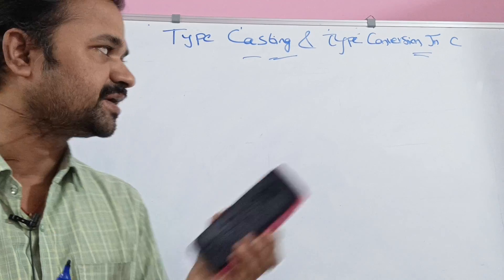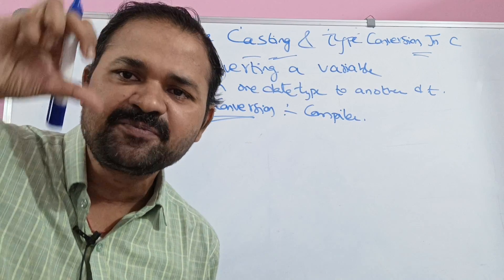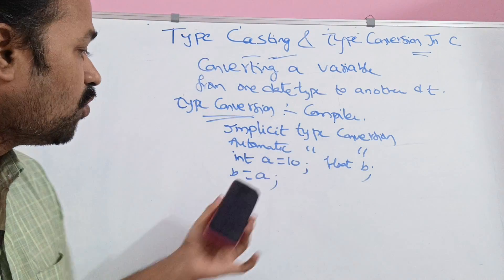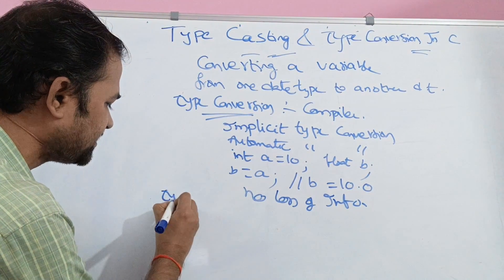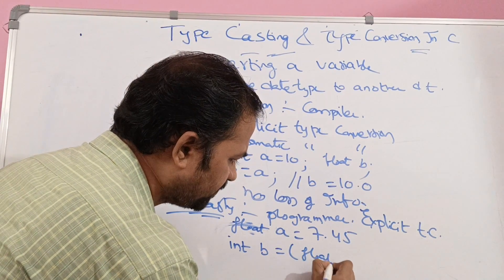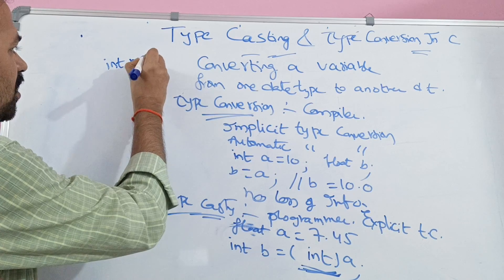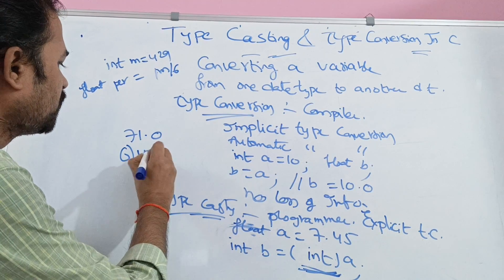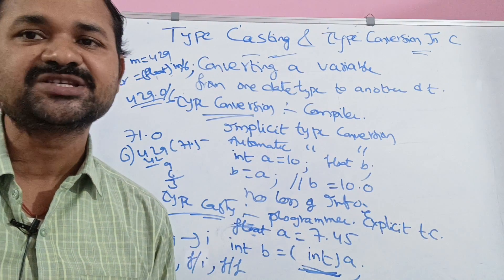Type Casting in C || Type Conversion in C || C Programming || C Language